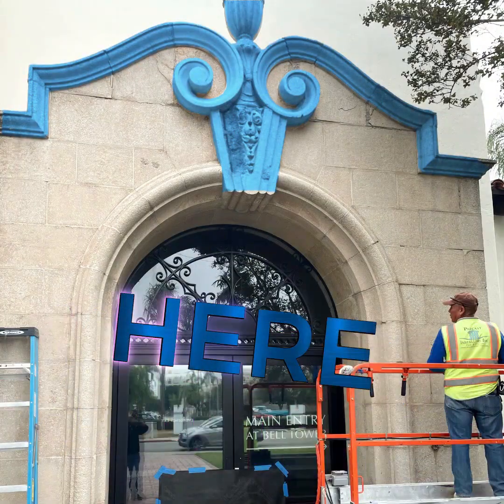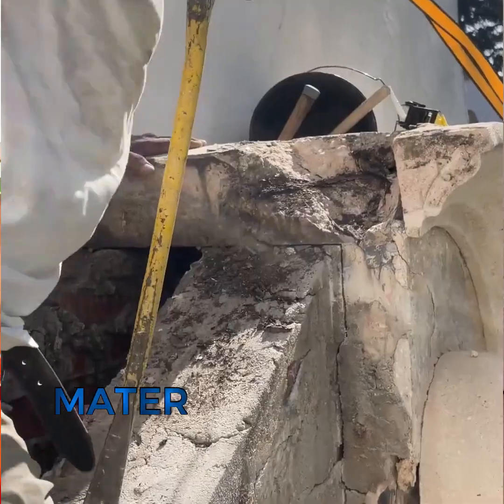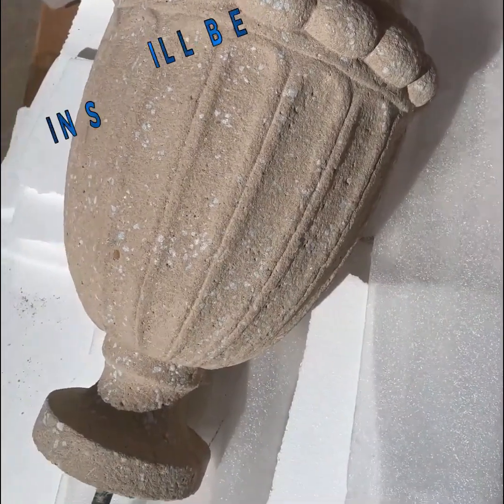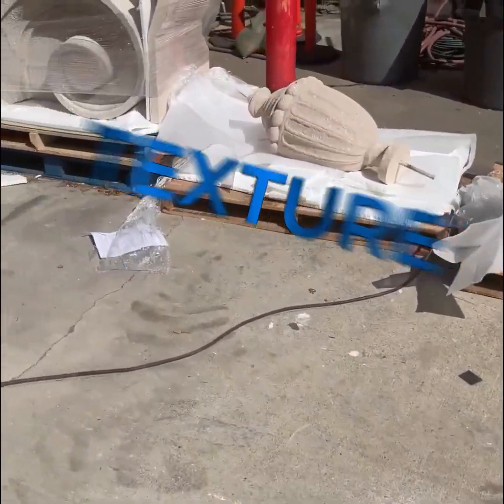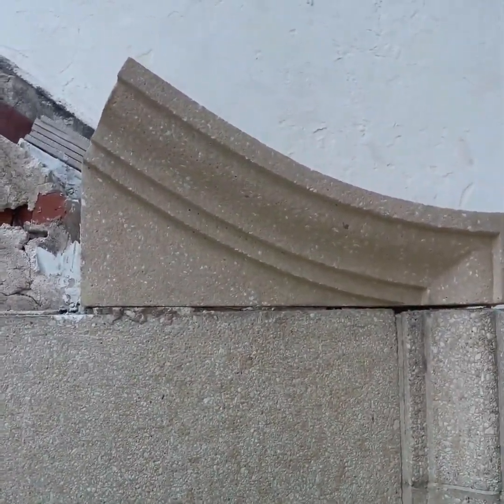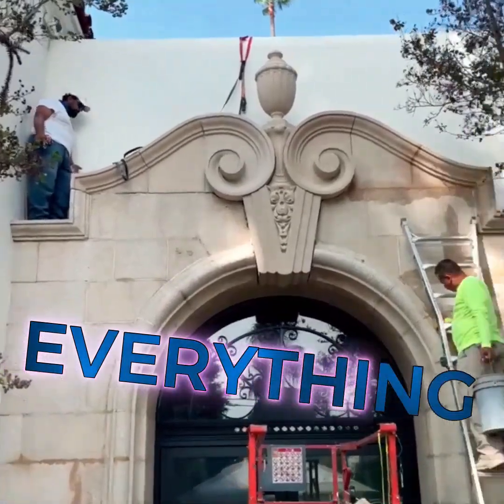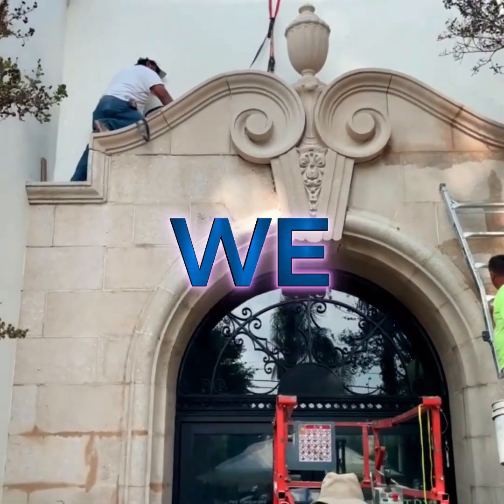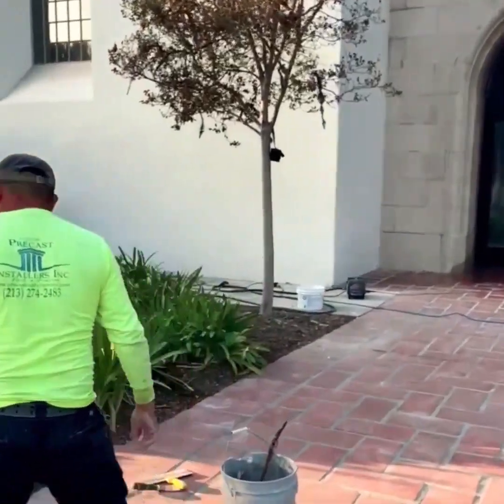Precast restoration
Precast restoration at the Bowersmuseum